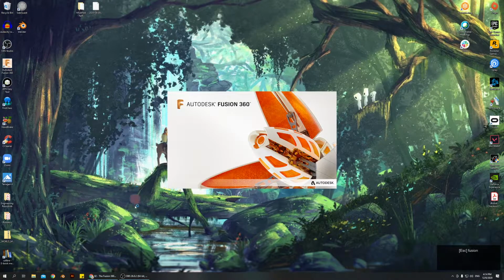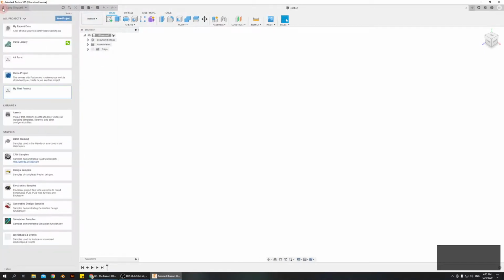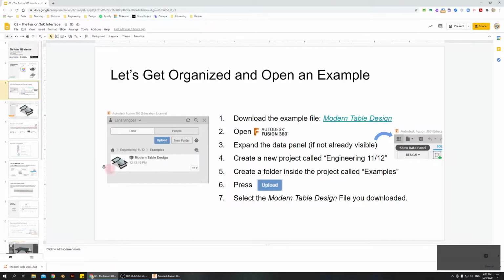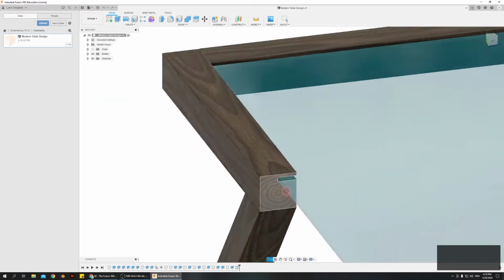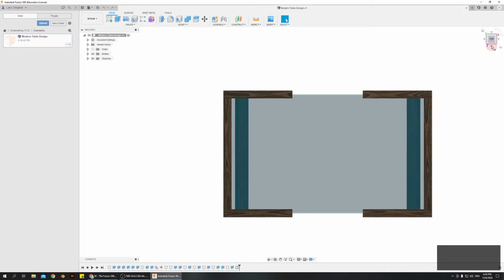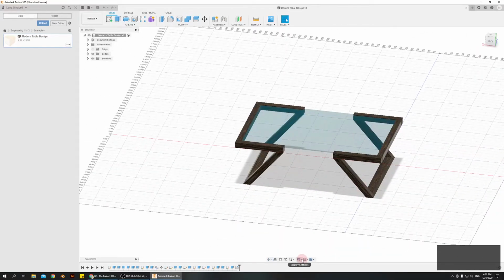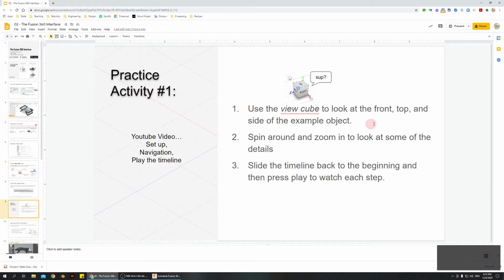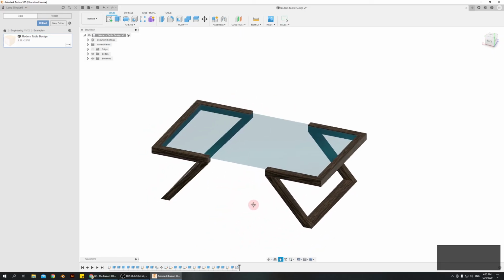Intro to Fusion 360 - Navigation Basics